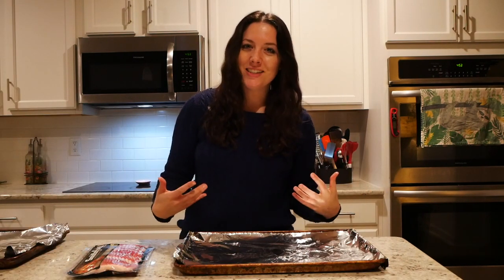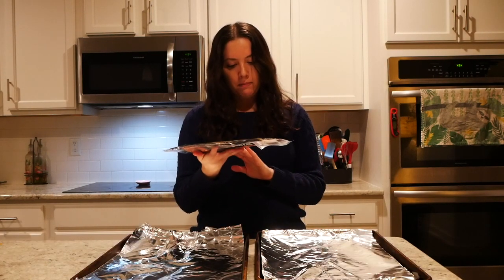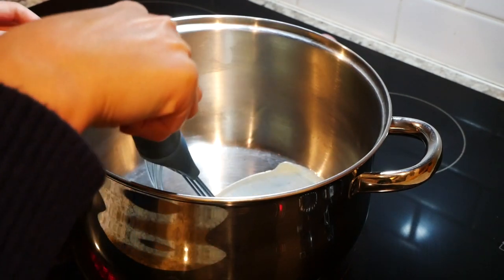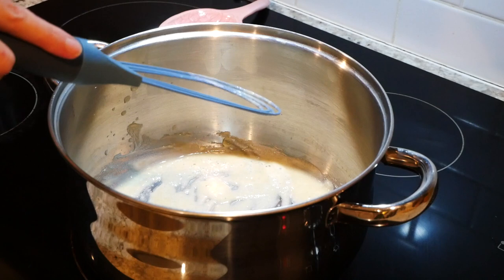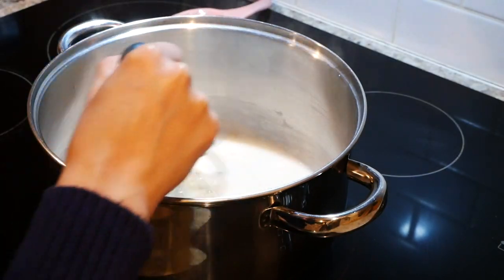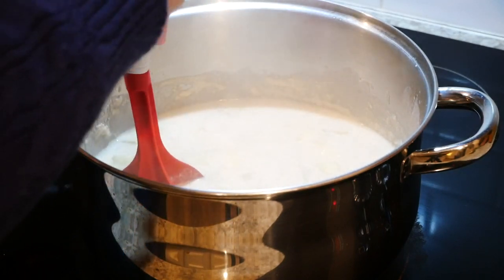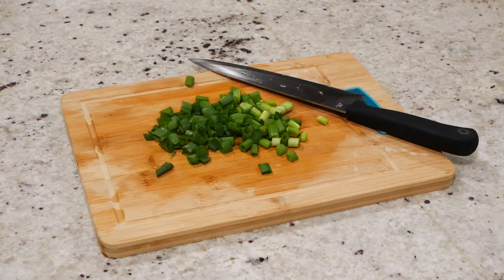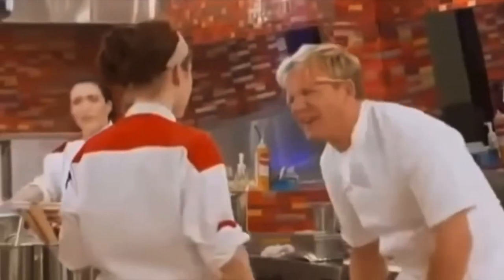Low FODMAP Recipe: Potato Soup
We're taking potato soup to a whole new level by making it Low FODMAP, without losing any of the thick, creamy goodness.